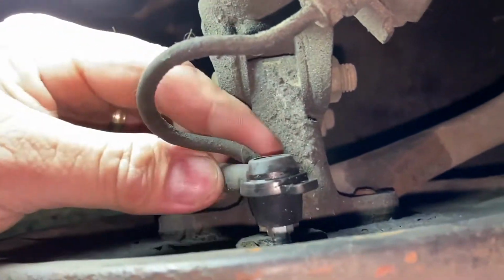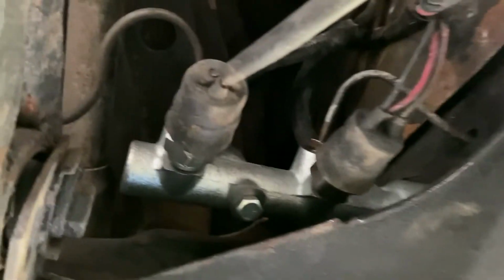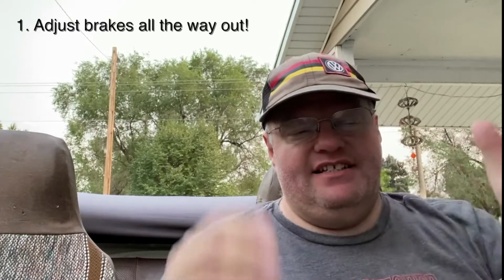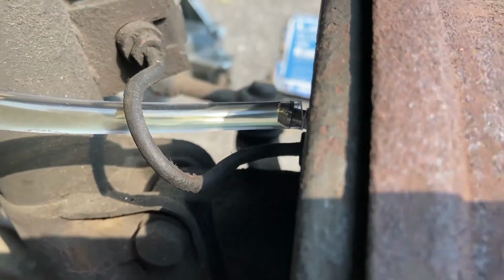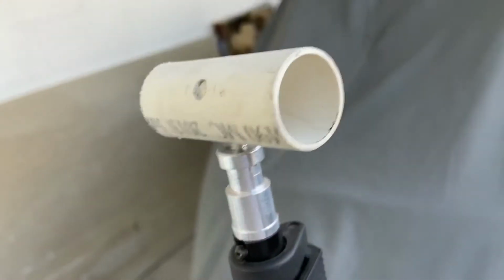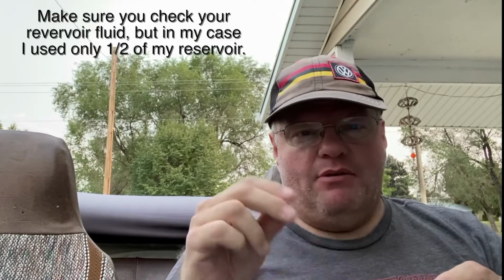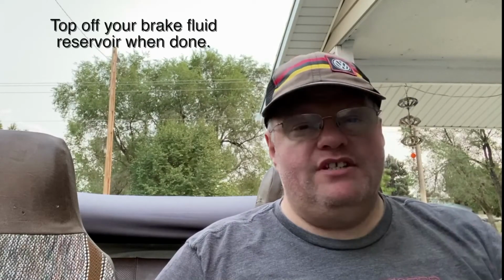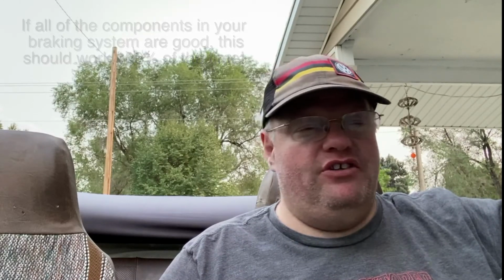Different way to bleed - brakes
MY very first attempt at bleeding brakes was a failure.  I bought one of those neat pneumatic bleeding kits but it was too much.  It sucked a much air as it did fluid.
Then my friend introduced me  to the technique of Gravity method of bleeding.  I have never read about it in any of the manuals or seen it in how-to videos, and it works so well I just had to share it.